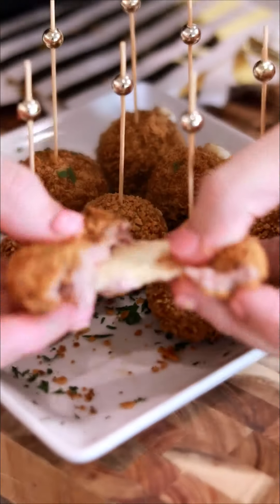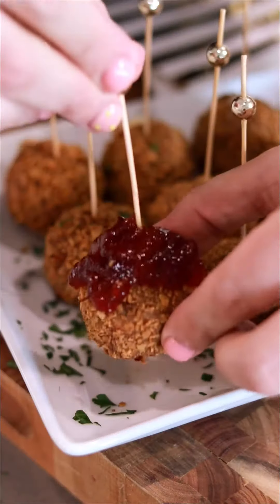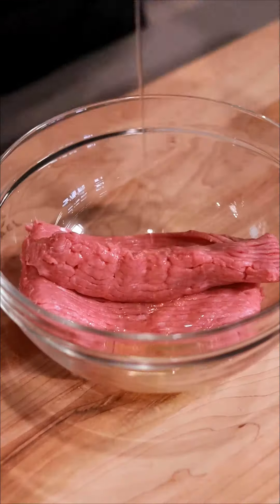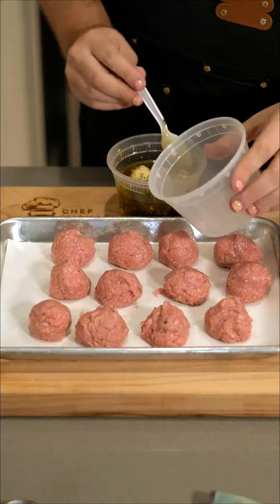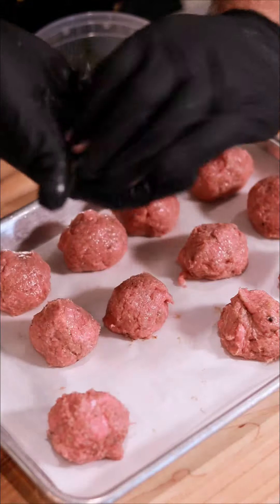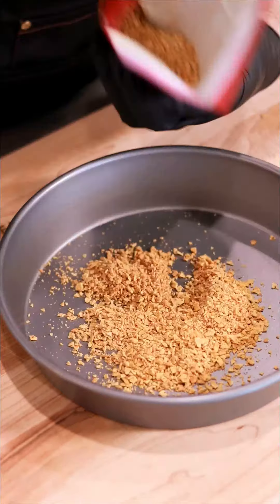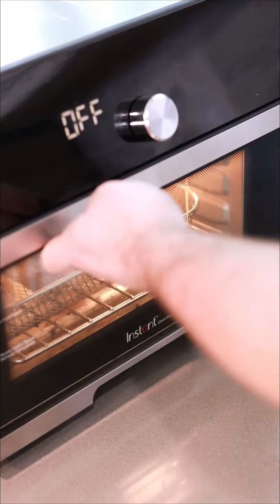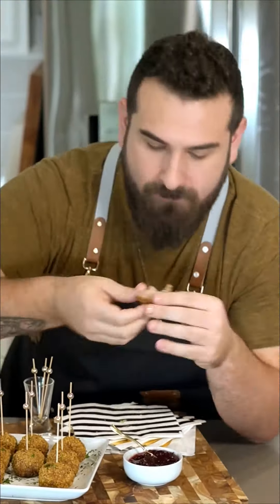Crispy Air-fried STUFFED TURKEY MEATBALLS - Easy & Delish Thanksgiving Appetizer - Keto & Low-carb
Ooey, gooey, & Crispy STUFFED TURKEY MEATBALLS with the crunchiest crust!! This is the Thanksgiving appetizer you didn't know you needed. They’re super cute too! Bring these to dinner, and this might be the year you *finally* impress your family?? 😆 Full recipe is at chef-michael.com (or profile link)!

☝ Once again, we are out here proving that ketofriendly food is amazing! 💣 This is the kind of dish that'll make even your grumpiest uncle say "THIS is keto??" I love serving these meatballs with cranberry sauce cuz I’m weird. But marinara works great too! Happy eating! Let me know what you think! Cheers 💛